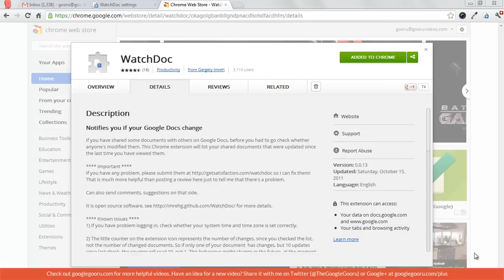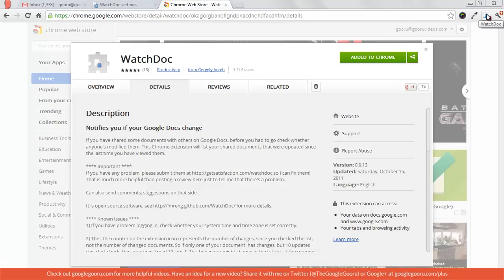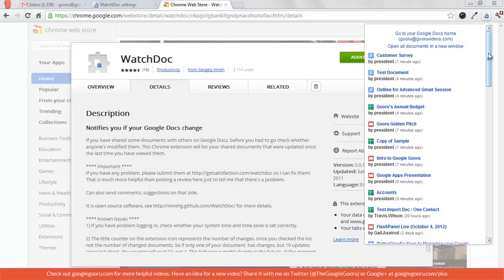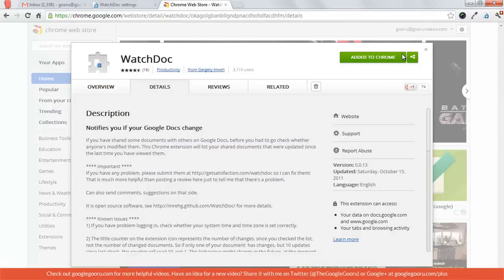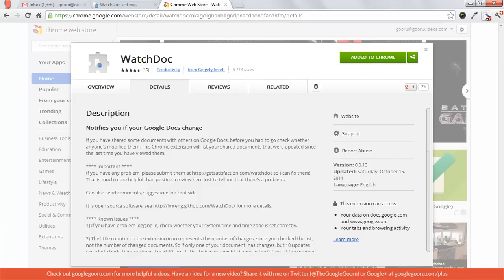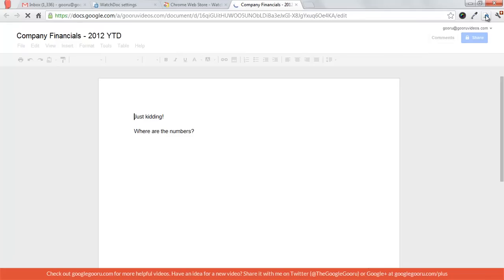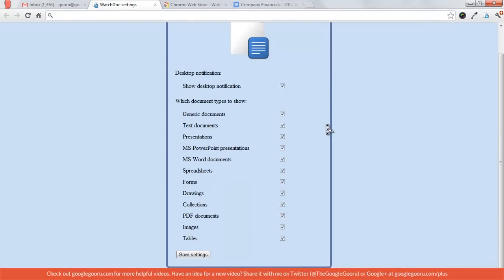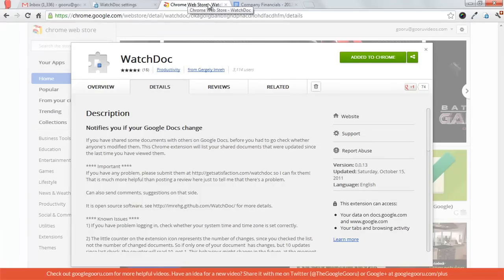How to Get Alerts When Your Google Docs Are Being Edited using WatchDoc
For more helpful tips and tricks for Google Docs, Gmail, and other Google Apps,

Today's video is about an extremely helpful Google Chrome Extension called Watch Doc. With this extension, you will be notified any time someone edits a Google Doc that you share with them. Many people have asked if Google Docs comes with this functionality. Though the native Google Docs does not alert you when someone edits a Doc, Watch Doc does a good job of adding this functionality as a third-party app. I think this is one of the more useful Chrome Extensions and I think you'll find it to be very helpful.

To view this video on my website, visit the following